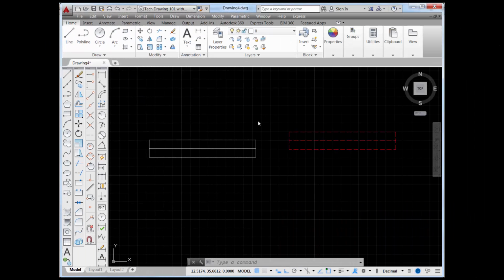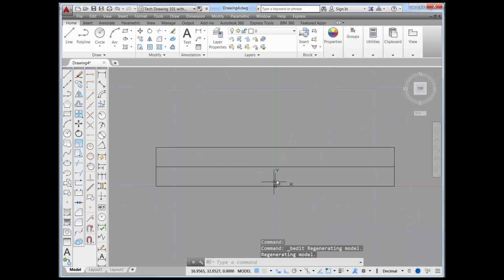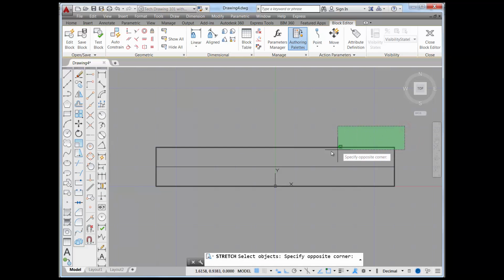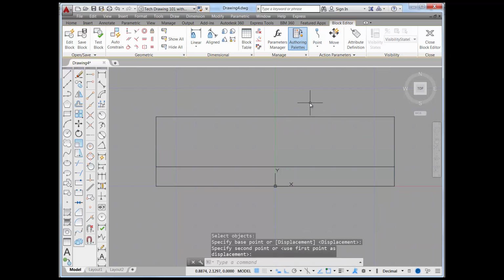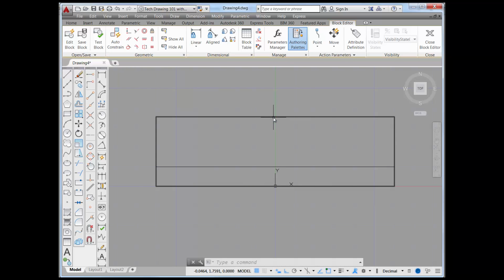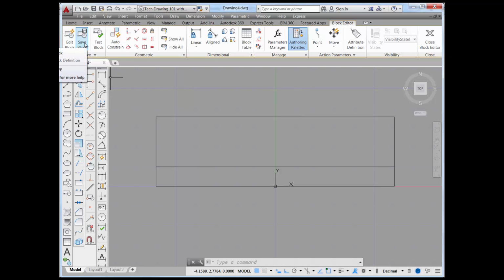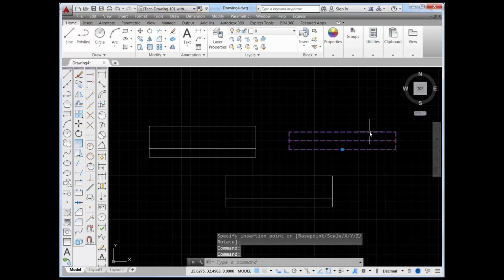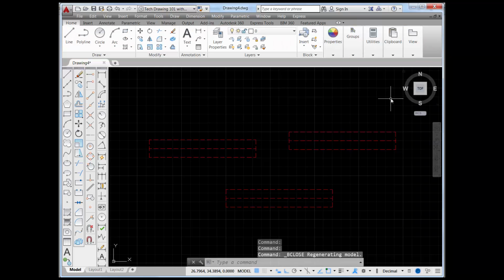Chapter 9 Video 3. Editing Blocks